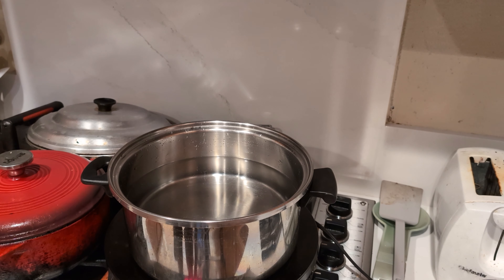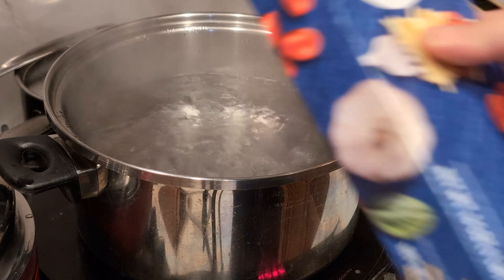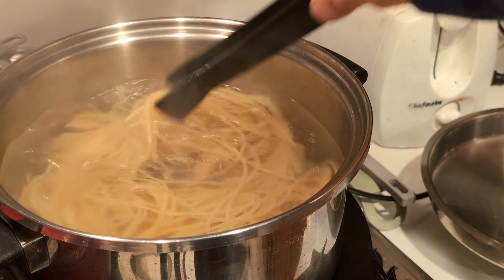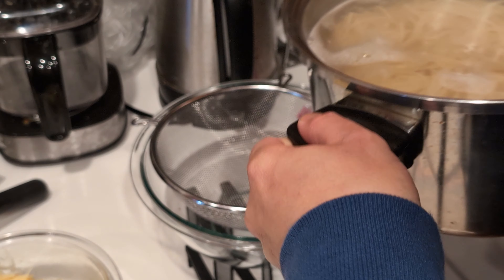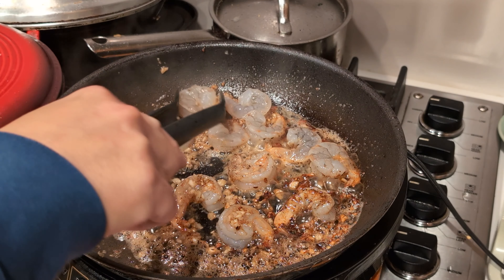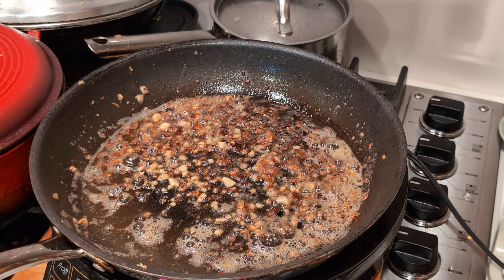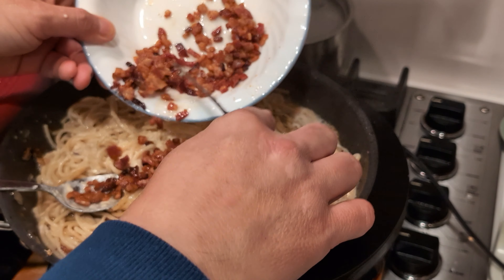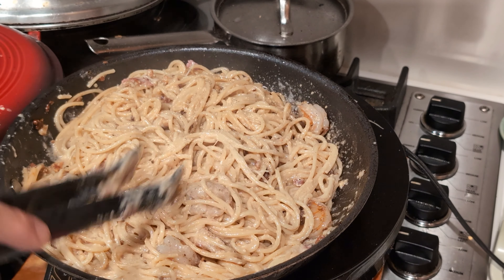here is my version of the pasta carbonara